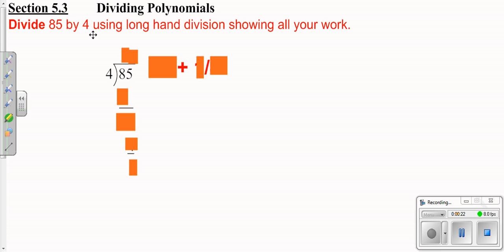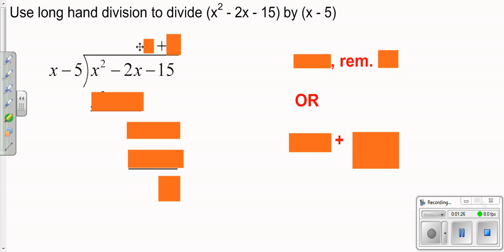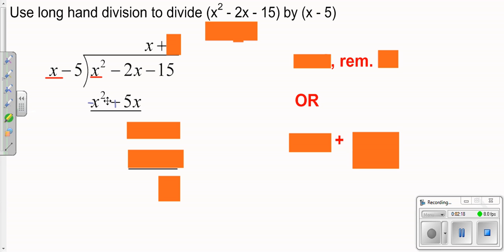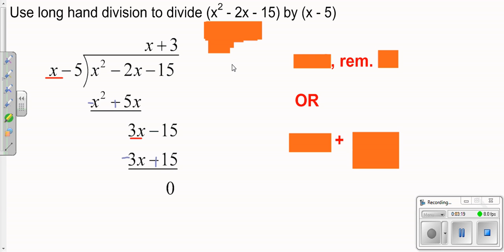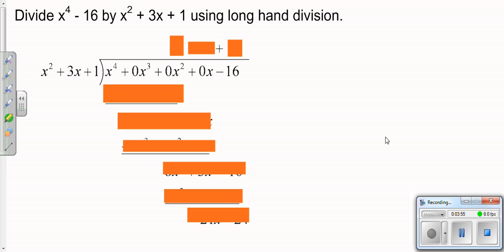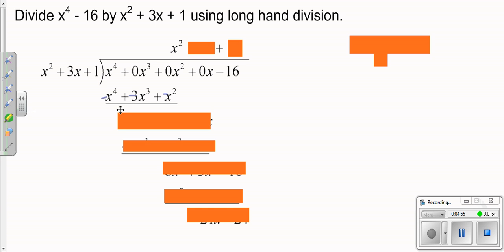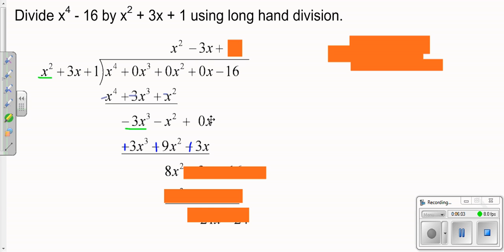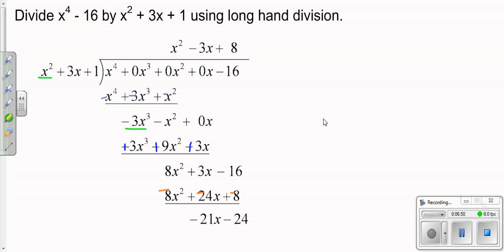Accelerated Algebra 2 section 53 longhand division